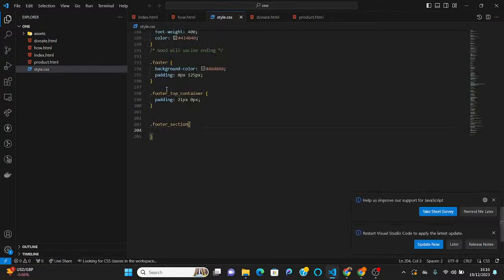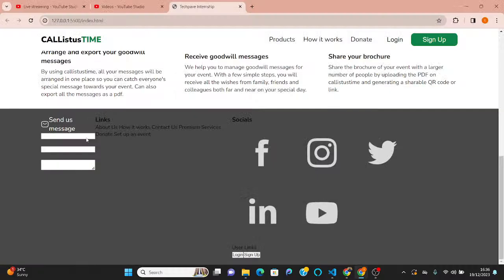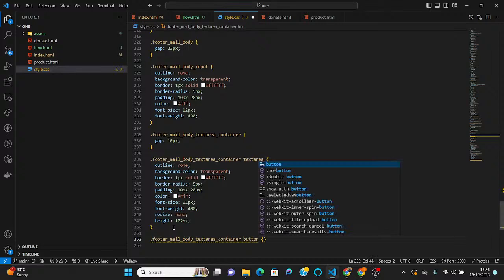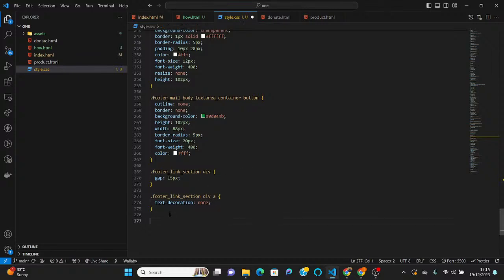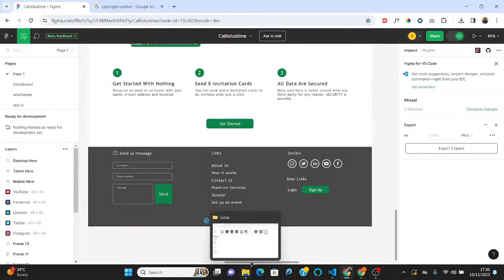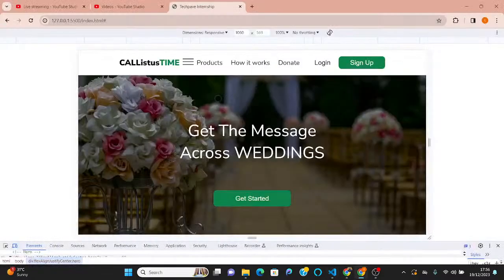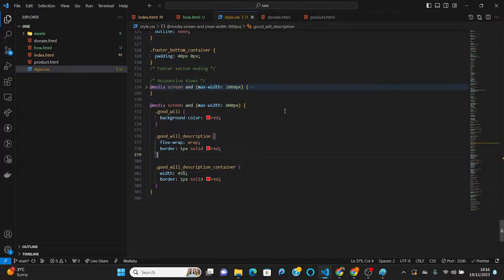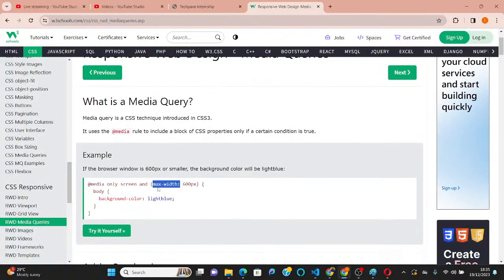Techpaver 1.0 Frontend Training, Understanding css with html. Class 14.